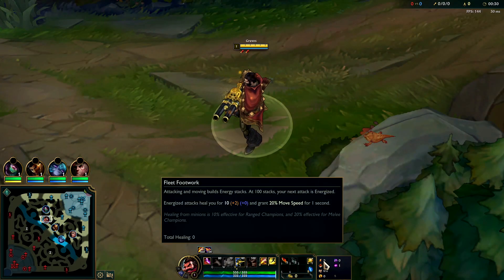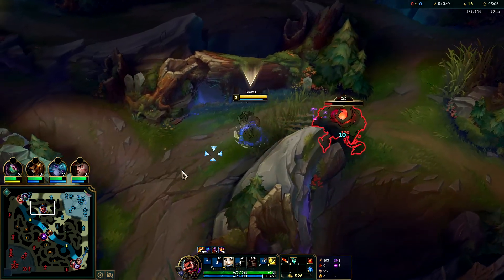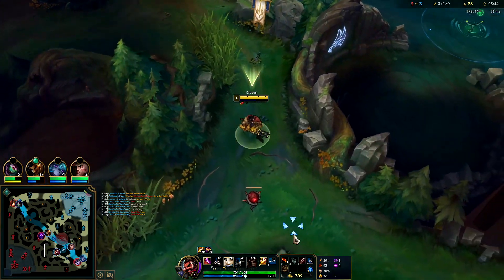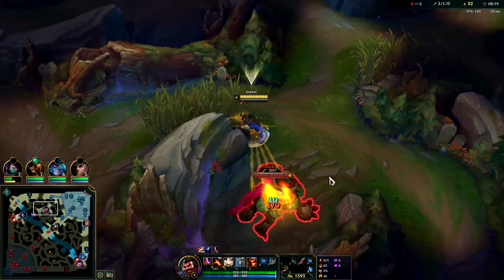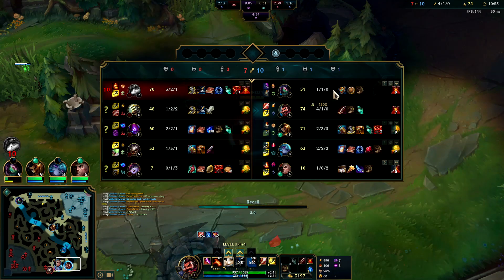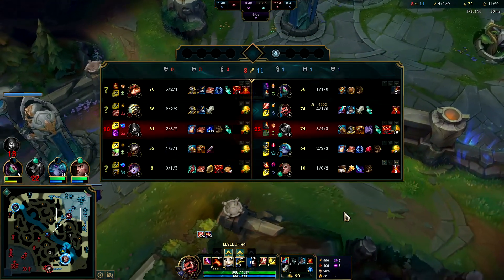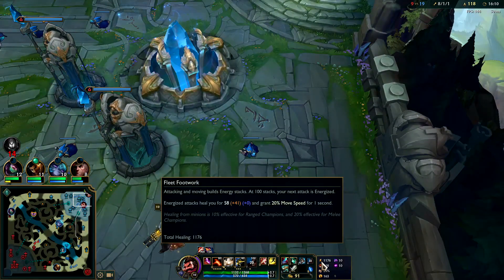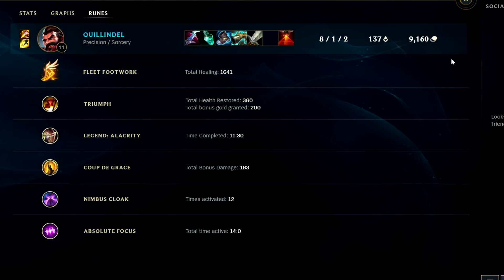THIS KOREAN GRAVES BUILD TURNS HIM INTO A TRUE DAMAGE CARRY! (100% PENETRATION) - League of Legends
THIS KOREAN GRAVES BUILD TURNS HIM INTO A TRUE DAMAGE CARRY! (100% PENETRATION)
League of Legends Season 12 Graves Gameplay